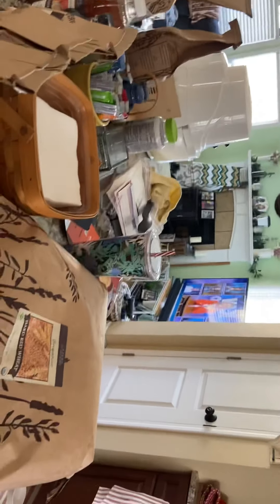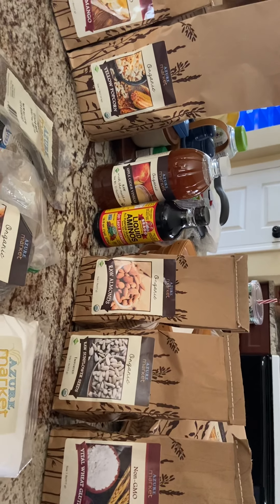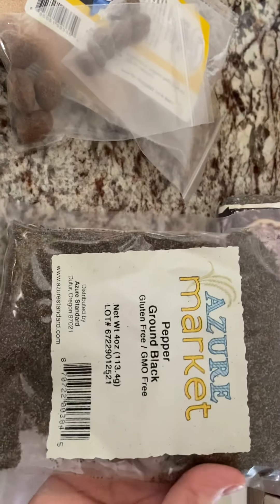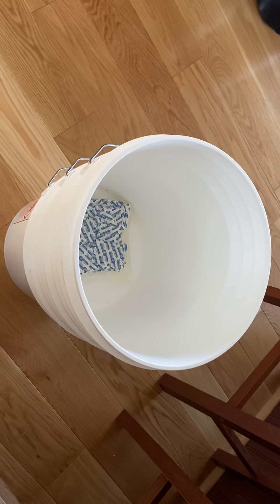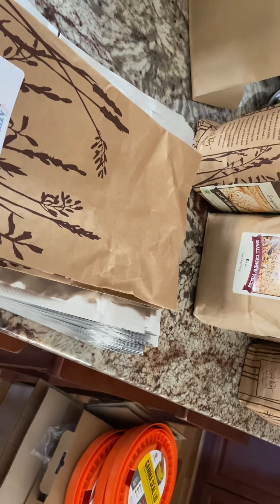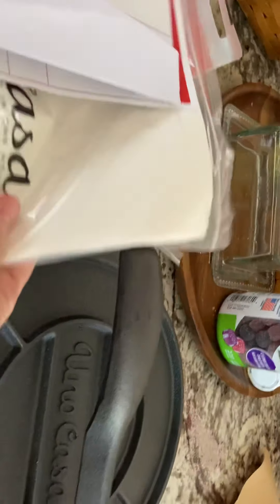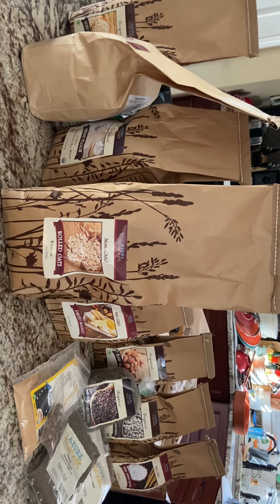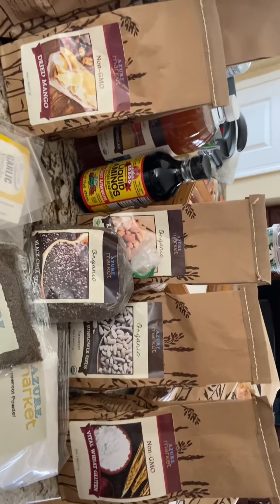My First Azure Standard Haul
I made my first purchase from Azure Standard at the end of February 2021.

Due to the Weather this is the first chance to upload.

Azure Standard is a Co-Op and they mainly sell Organic food and they also carry a great selection of Gluten Free items.

My Azure Standard link and code MaryBates2